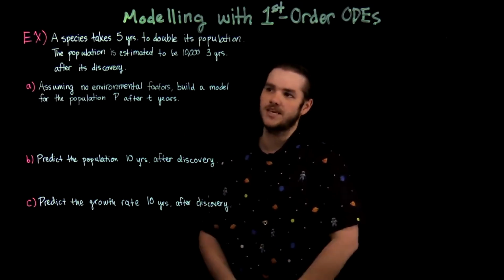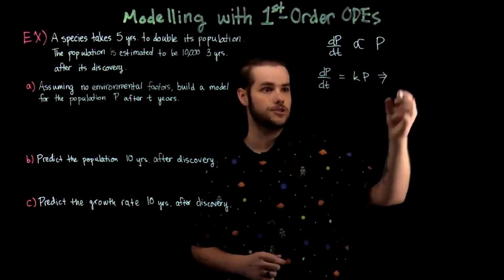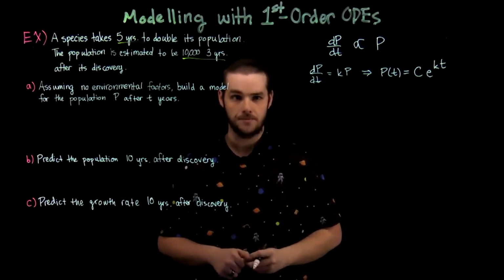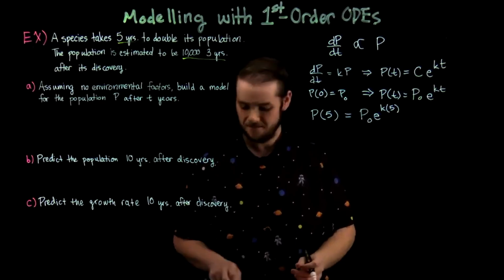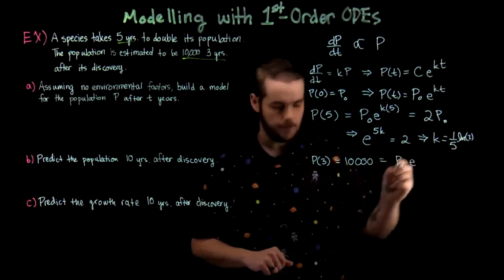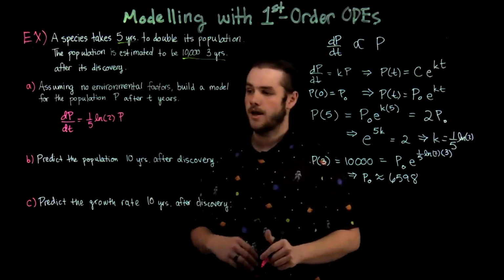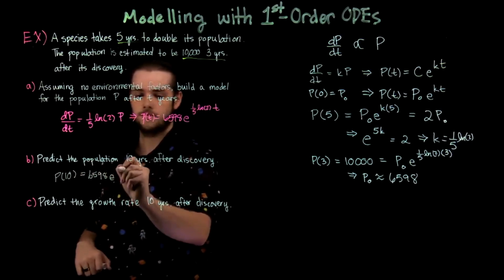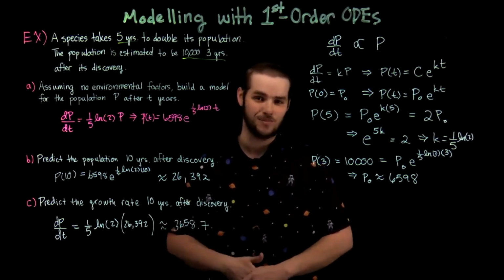Differential Equations: Modelling with 1st-Order ODEs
Viewers will model a real-world scenario with a 1st-Order differential equation and use their model to make deeper scientific predictions than algebra permits.